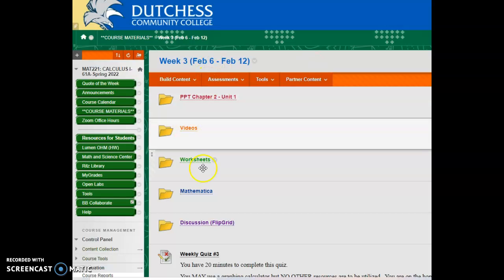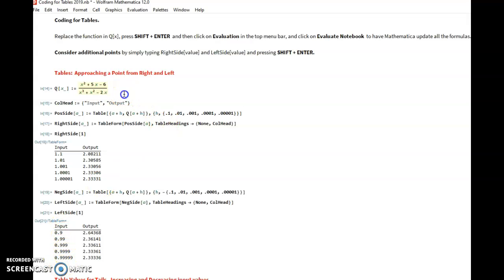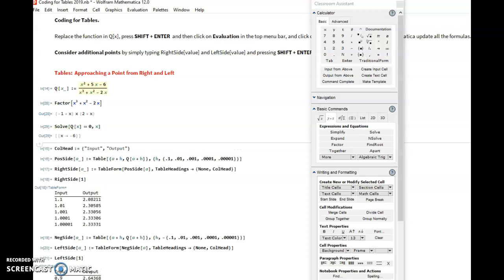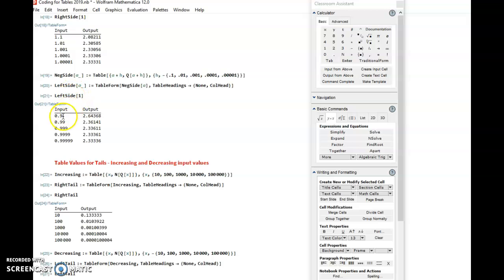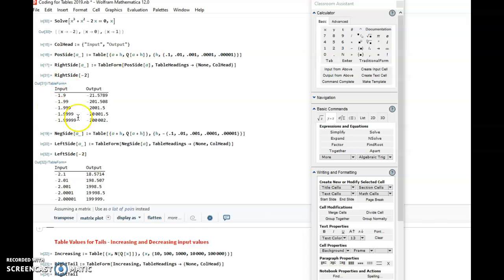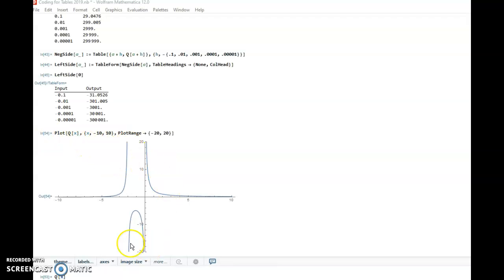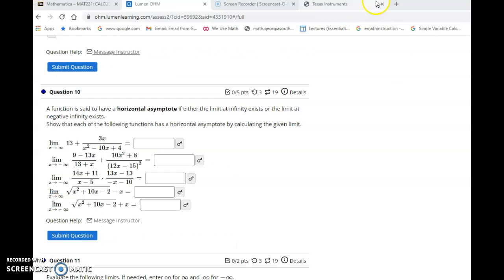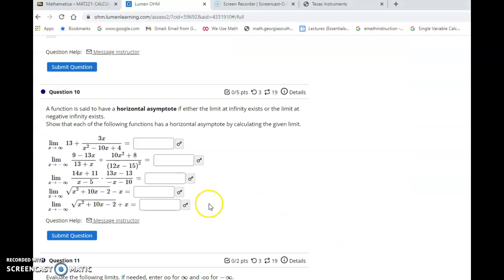Using Mathematica Tables for Limits